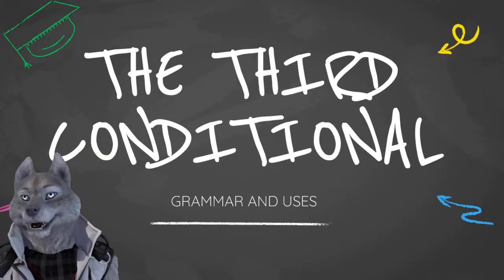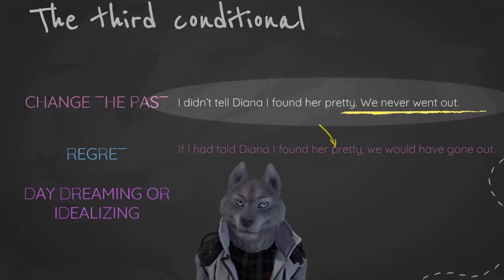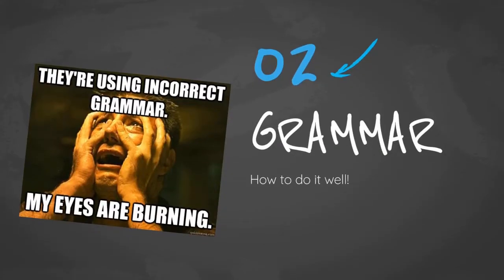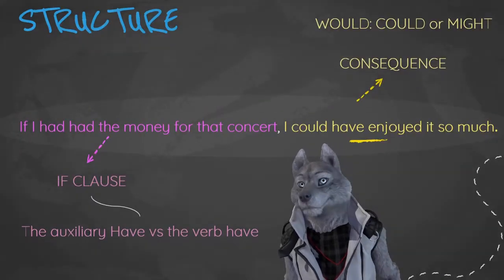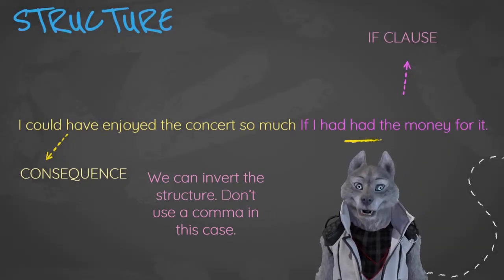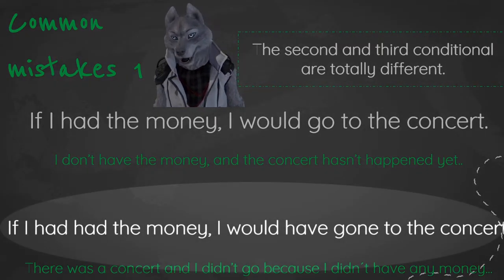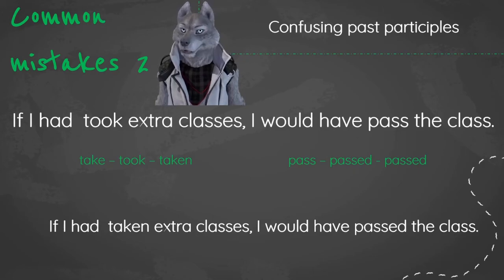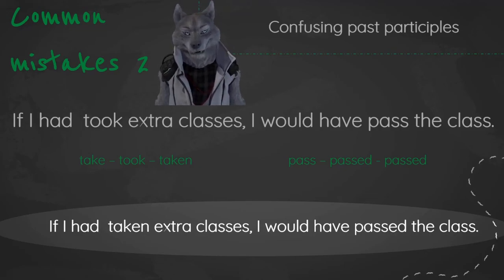How to use the Third Conditional - Grammar Point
The third conditional is usually used to modify the past.
Don´t forget your examples in the comments!